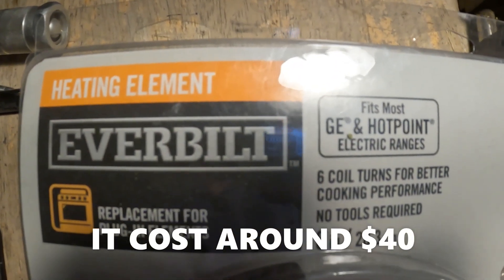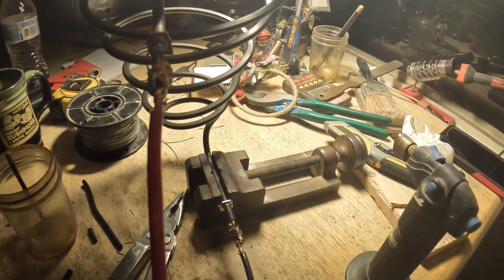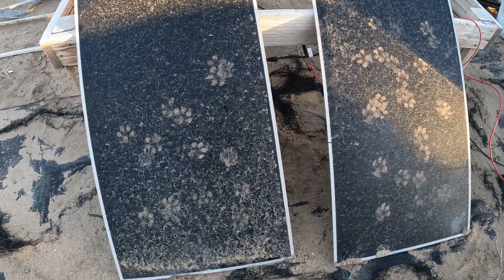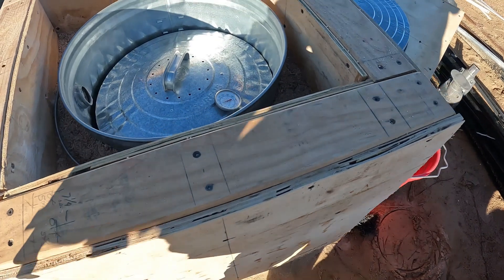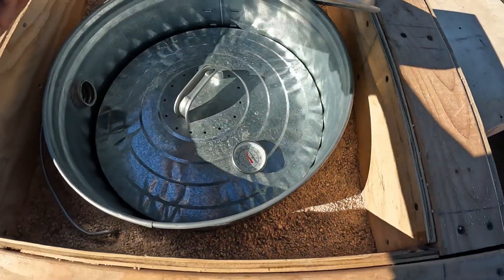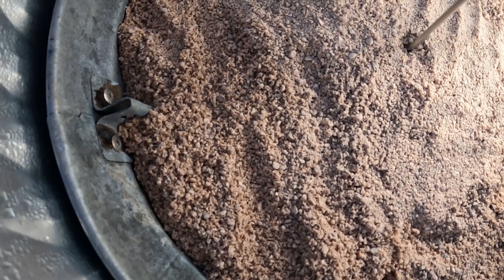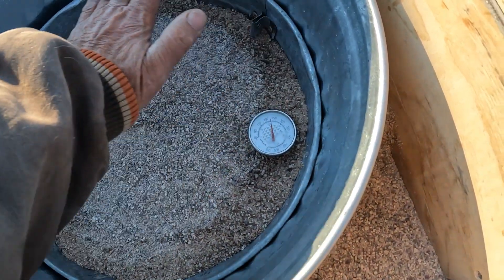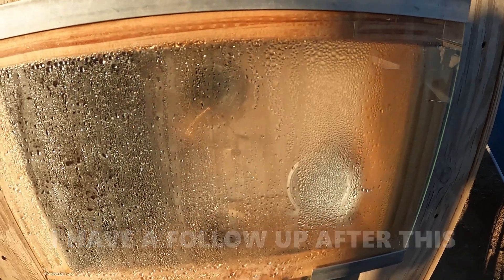Sand Battery Part-8, 550 Degrees F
I am happy to say the new 240-volt element performed fantastic on the first day using 850 watts of solar panels. The temperature on the element reached over 550 degrees F that is how high my thermometer goes. I have another video after this showing how the fan and vents are performing.